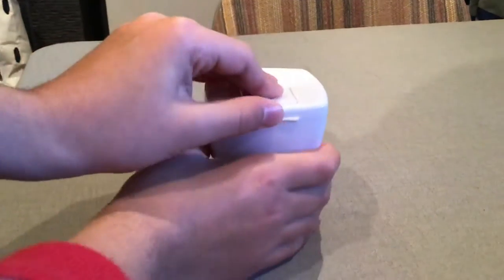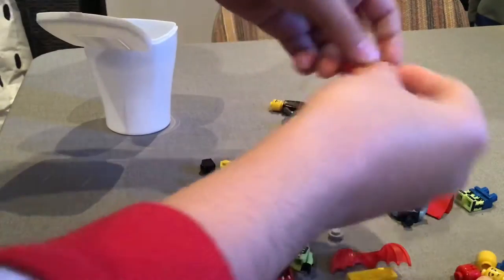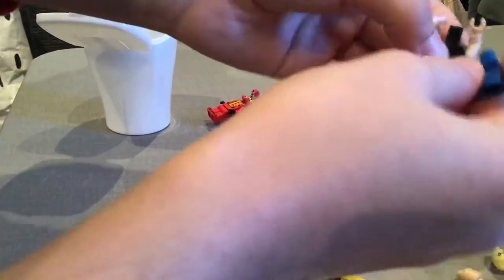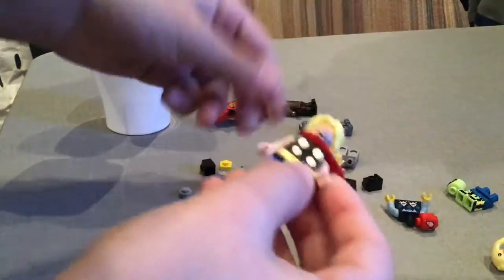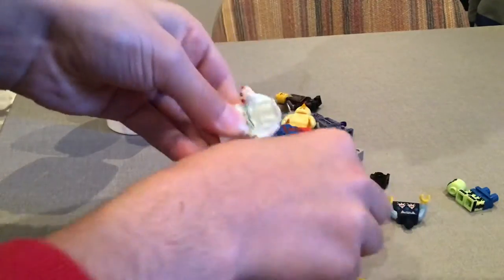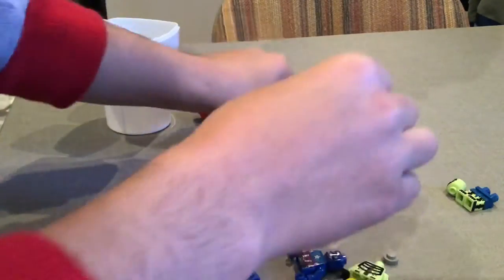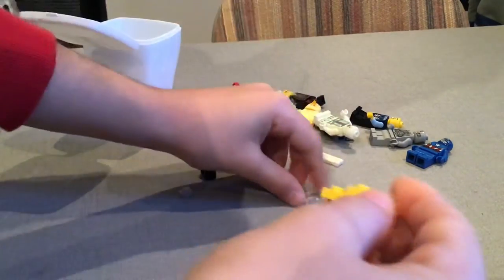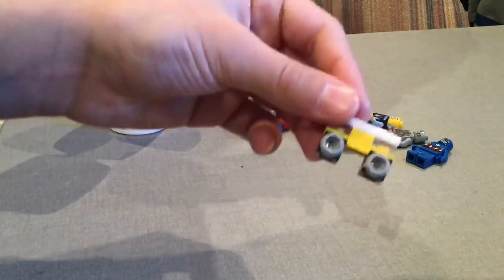The LEGO mystery box